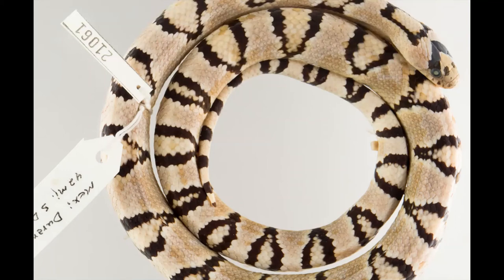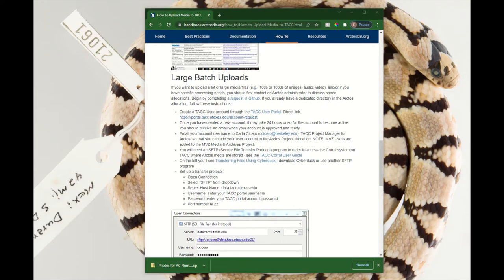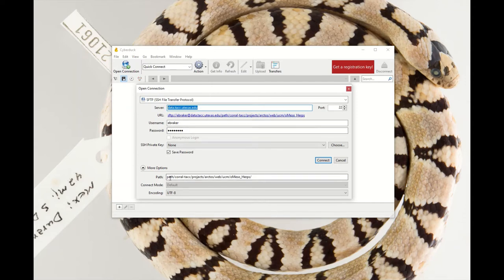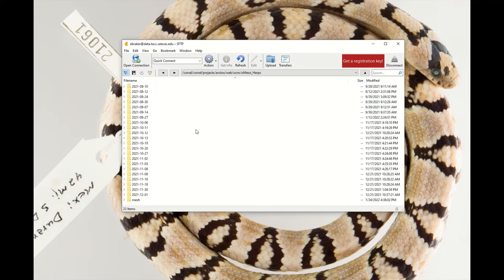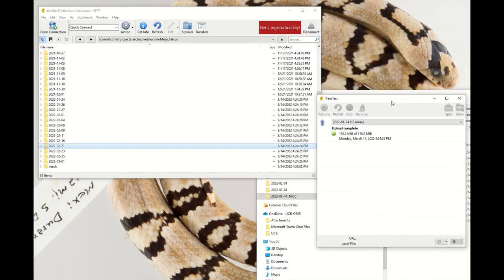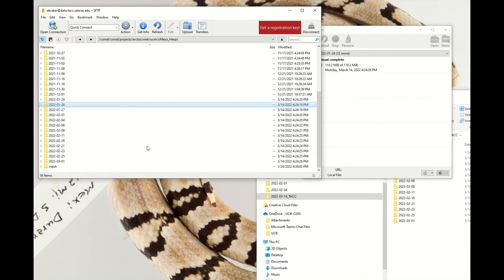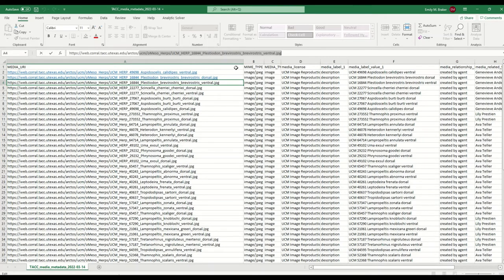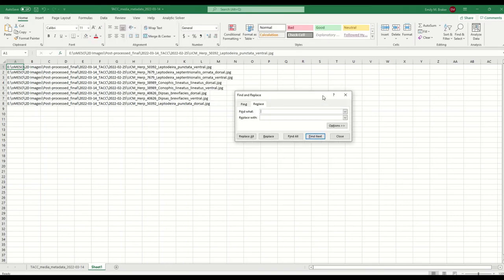How to Transfer Media to TACC (Bulk Media Loads)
This tutorial covers setting up a TACC user account, how to use Cyberduck to transfer media to the Arctos Project Allocation at TACC, and linking media to catalog records via a Media Metadata Bulkloader (also covered in more detail in a separate tutorial ("How to Bulkload Media Metadata in Arctos"

Presenter: Emily Braker